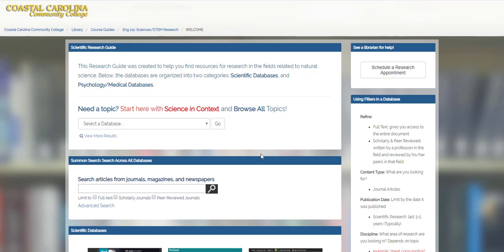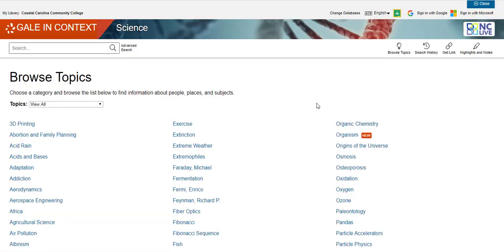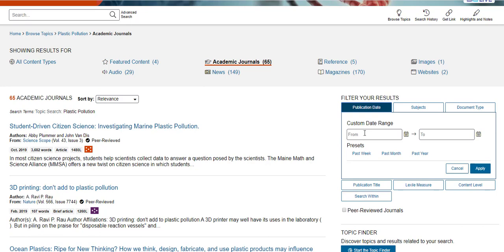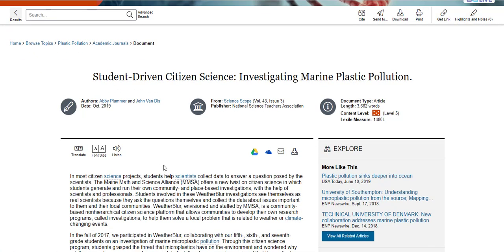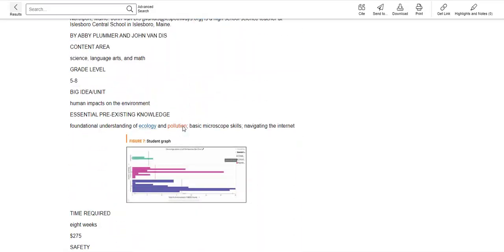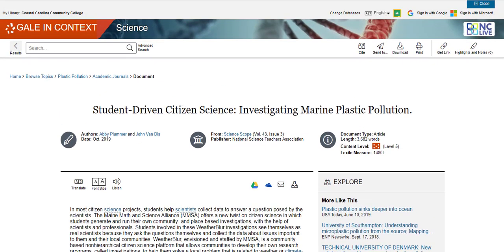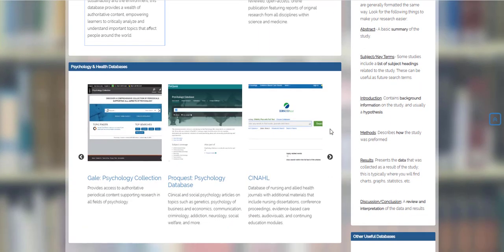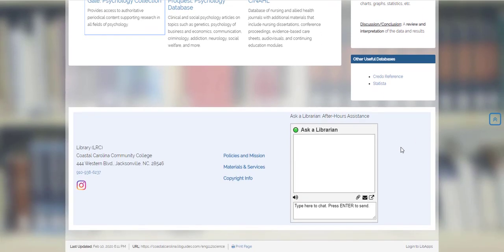H ADCOCK SCIENCE RESEARCH